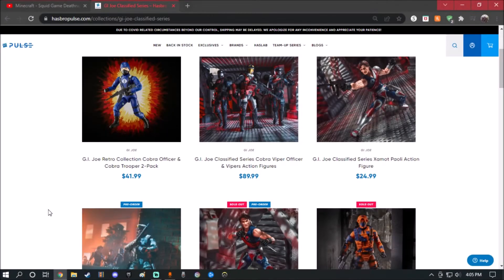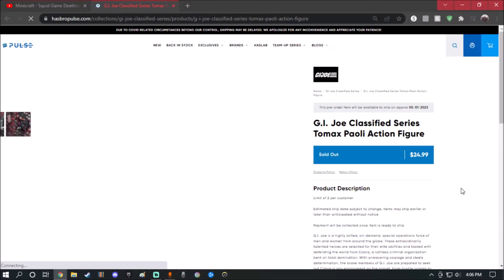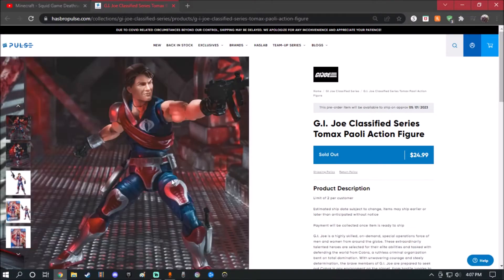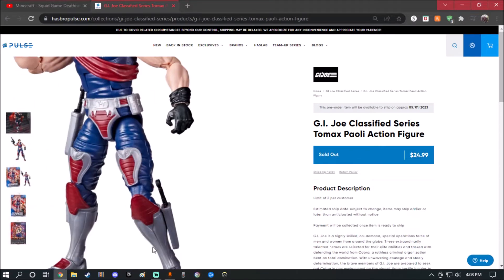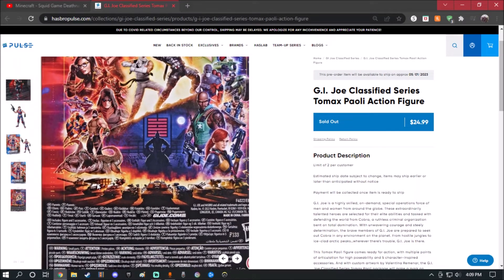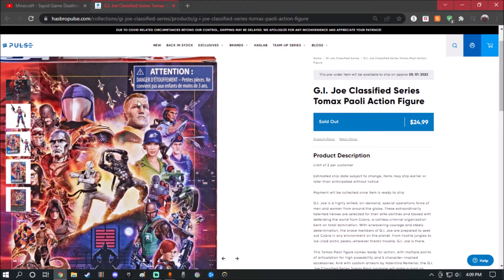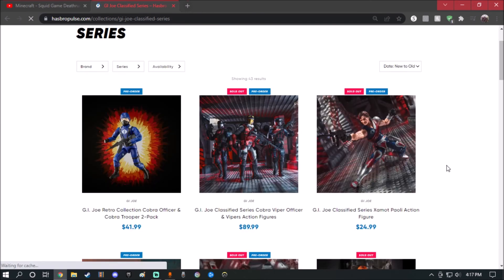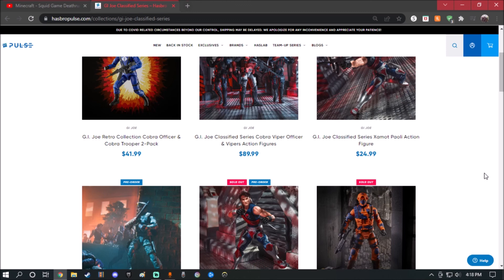G.I. Joe Classified Series Tomax, Stalker, Xamot, and Cobra Viper Officer and Vipers preview!